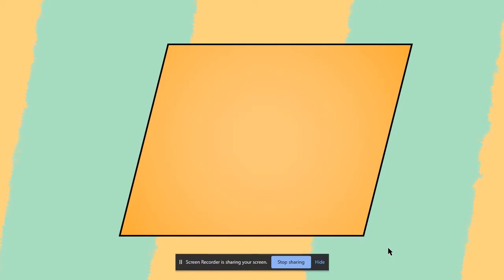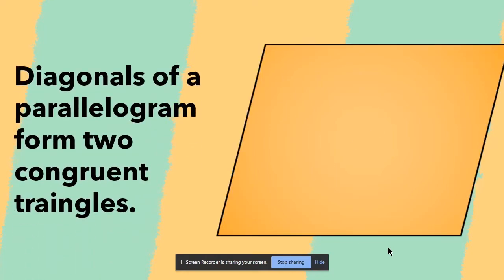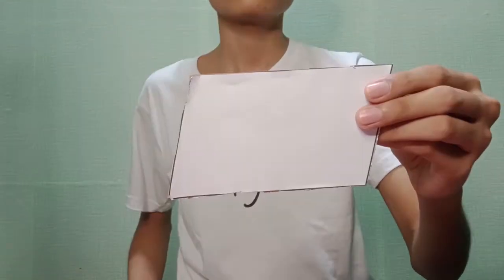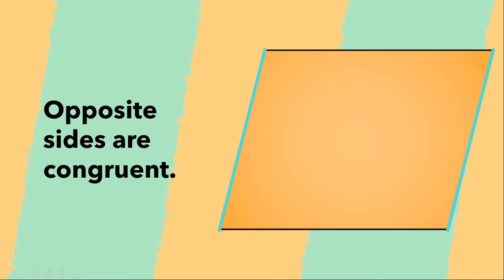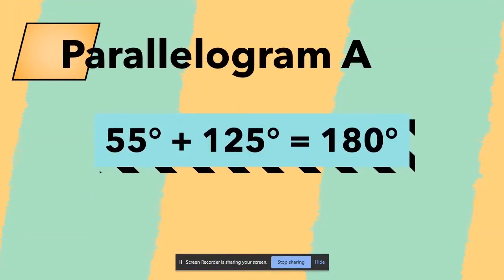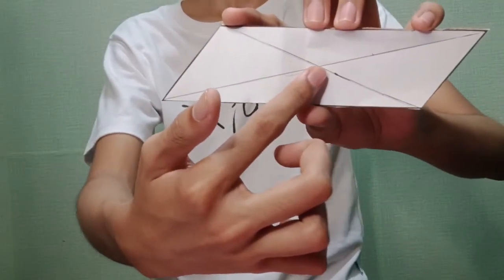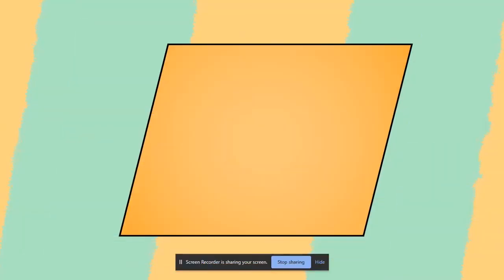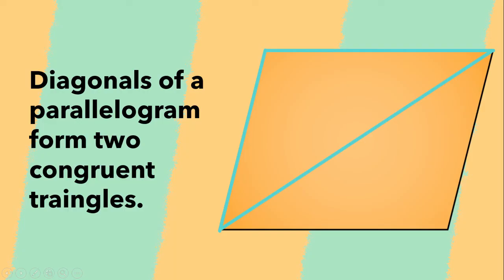MATH | Vlog (Lei Ivan Juarez - Biochemistry)